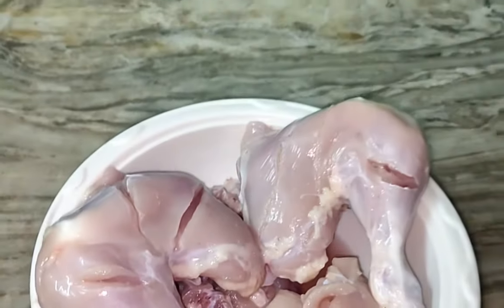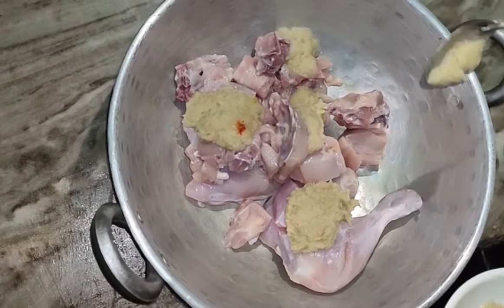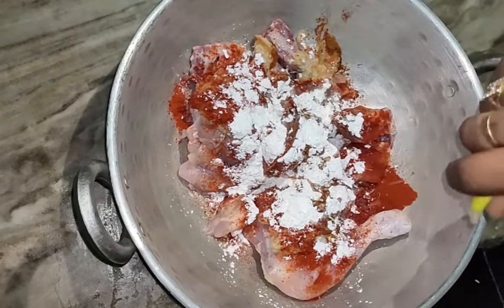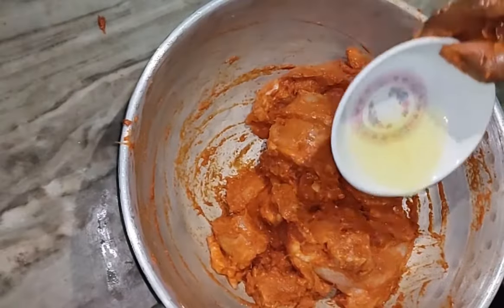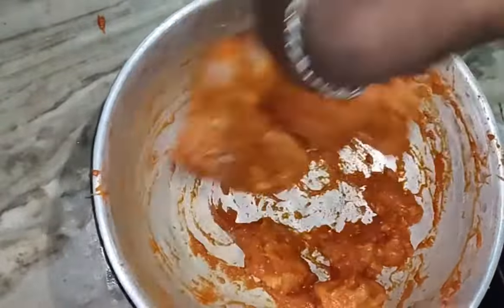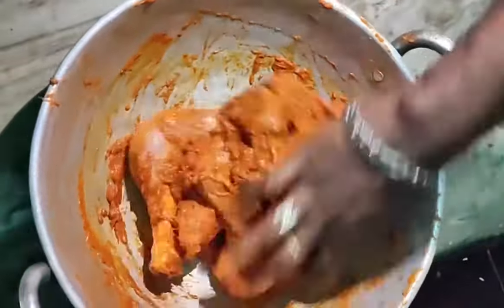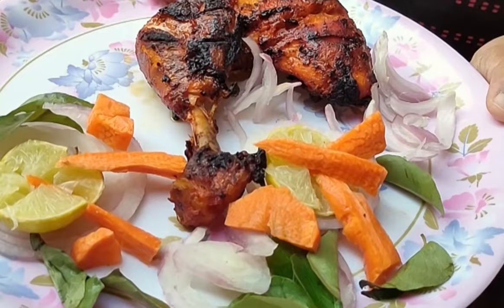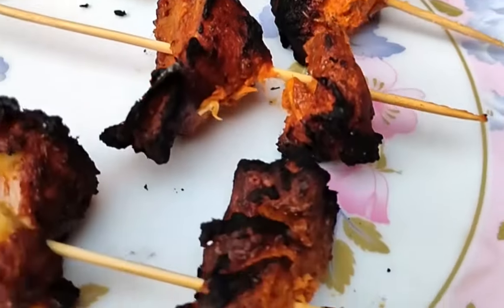charcoal chicken tandoori and kebab(சுட்ட கரி) recipe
நம்ம ஊரு அடுப்புக்கரி நம்ம ஊர் மணல் நம்ம ஊர் செங்கல் இதுல ஒரு அடுப்பு வச்சு அதுல சிக்கன்
தந்தூரி செஞ்சு சாப்பிட்டு பாருங்க சூப்பரா இருக்கும்.tandoorichicken சுட்ட கரி